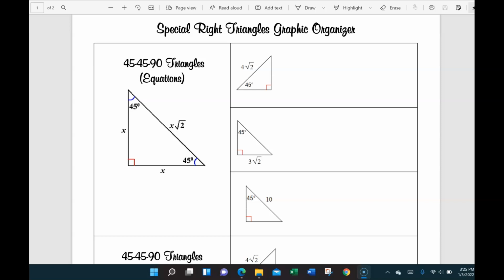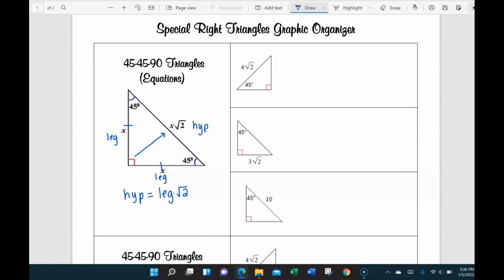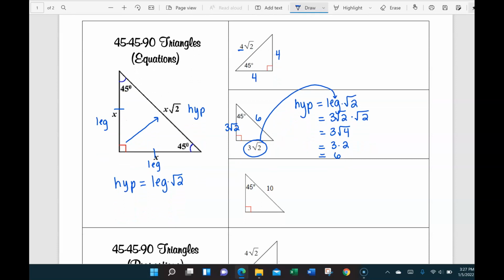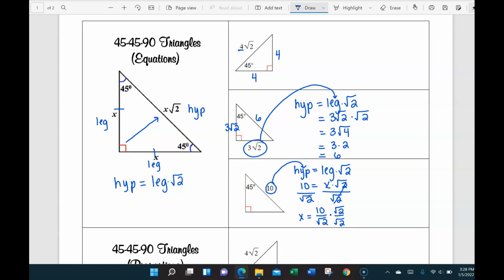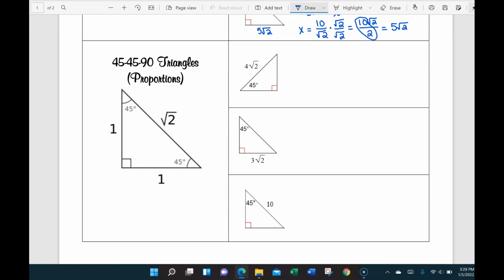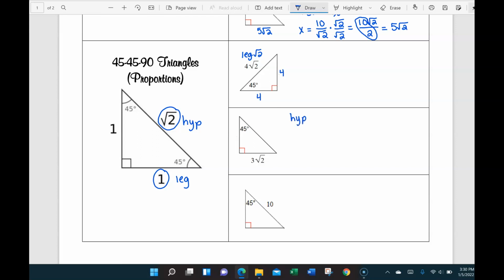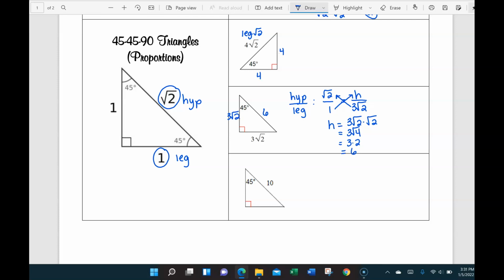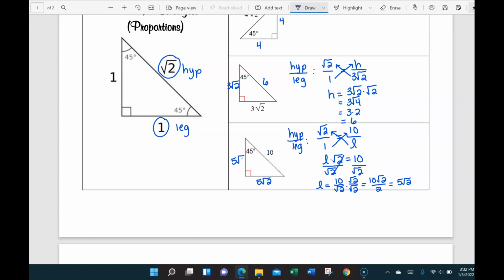4B - 4 (part A) 45 45 90 Graphic Organizer